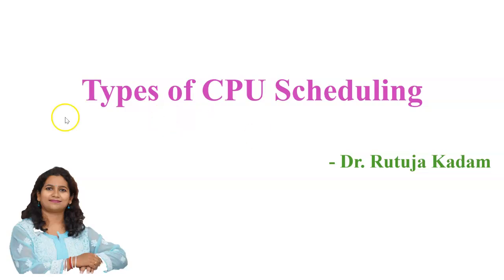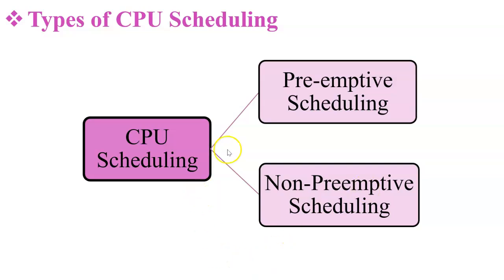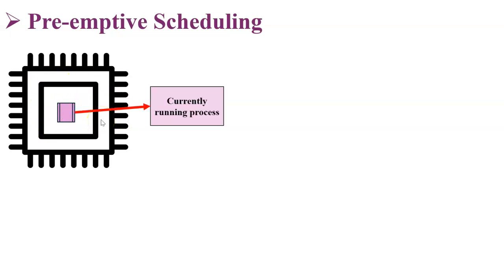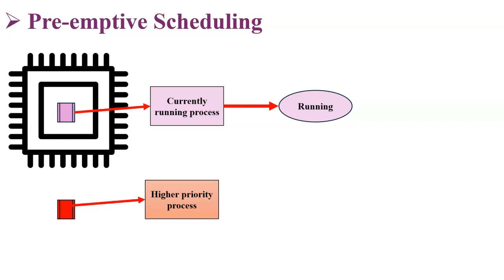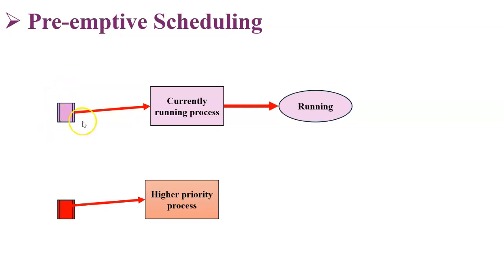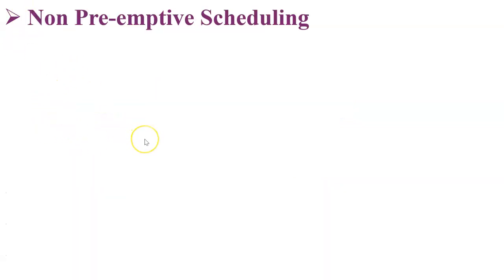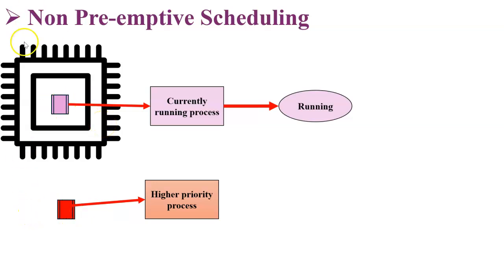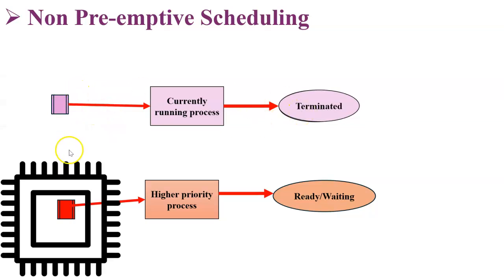Types of CPU Scheduling in OS | Preemptive | Non-Preemptive